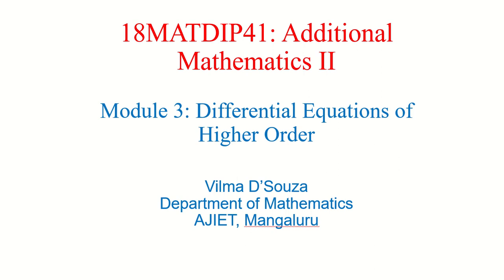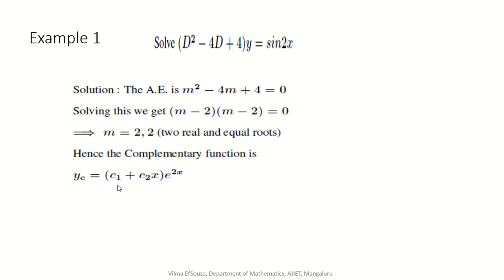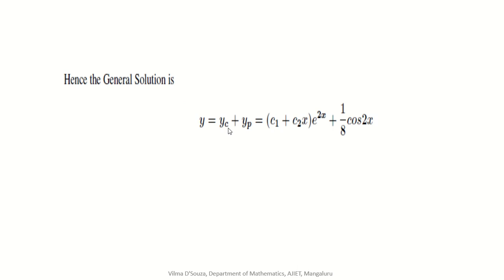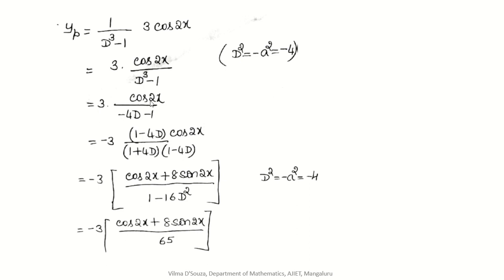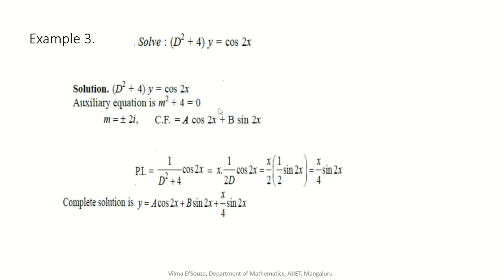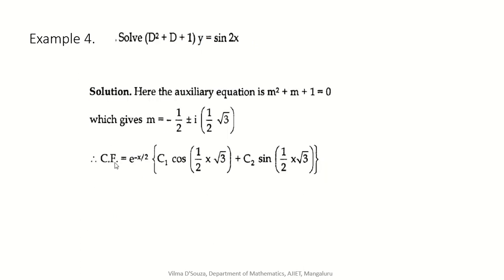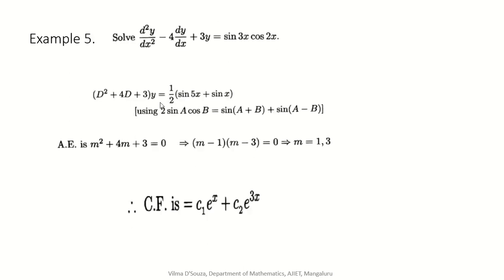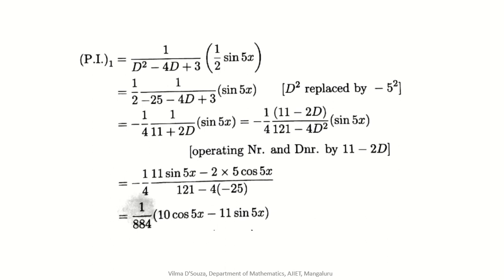18MATDIP41 : Moduel 3 - Differential Equations Class 3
Finding Particular Integral